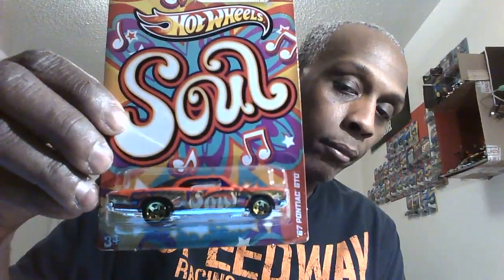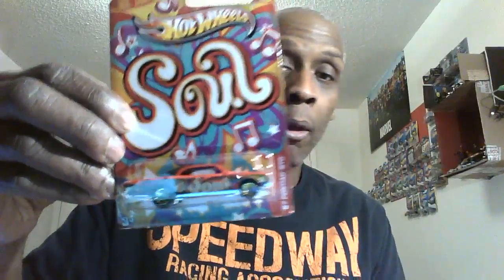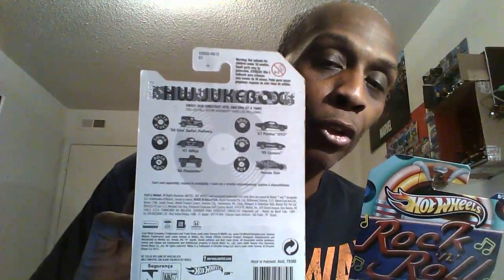Diecast Friday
Description